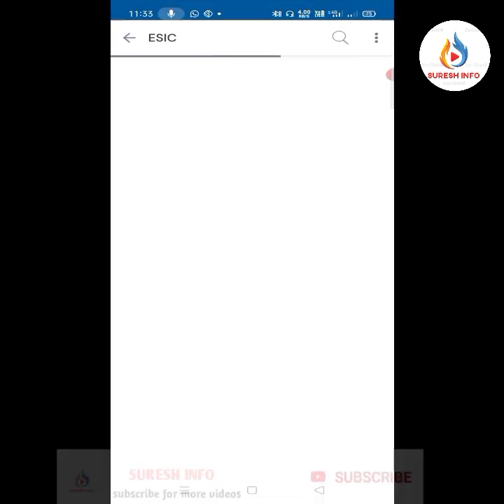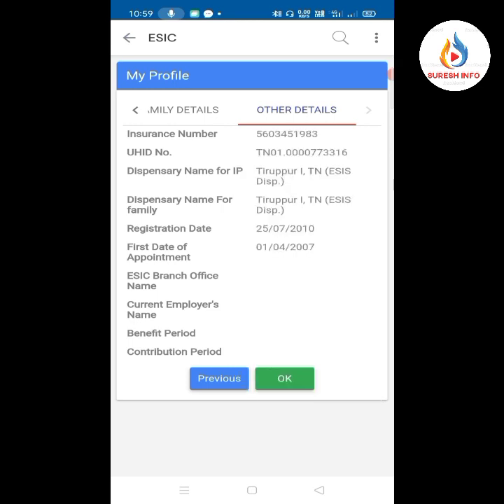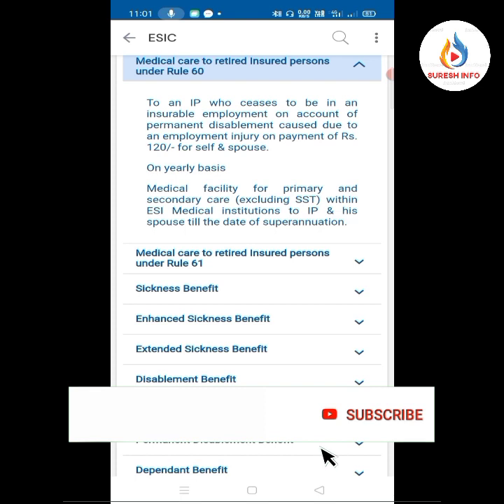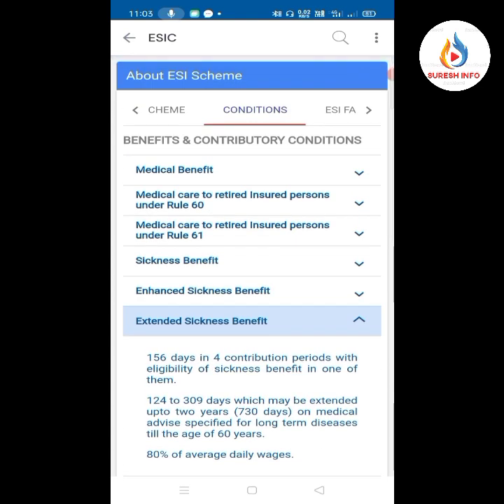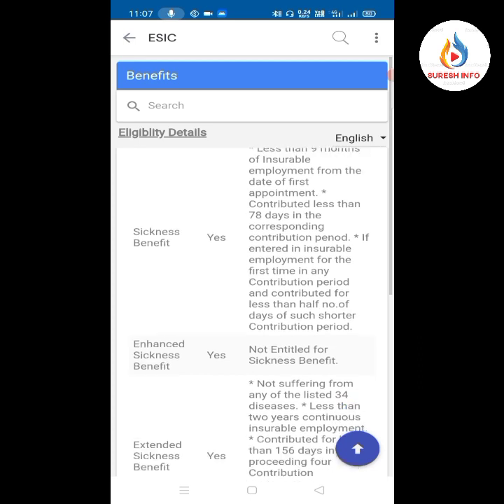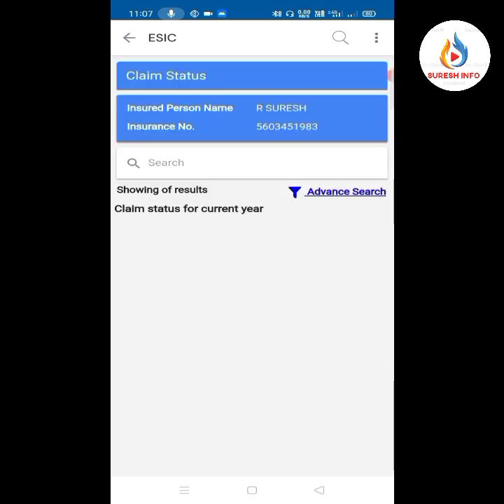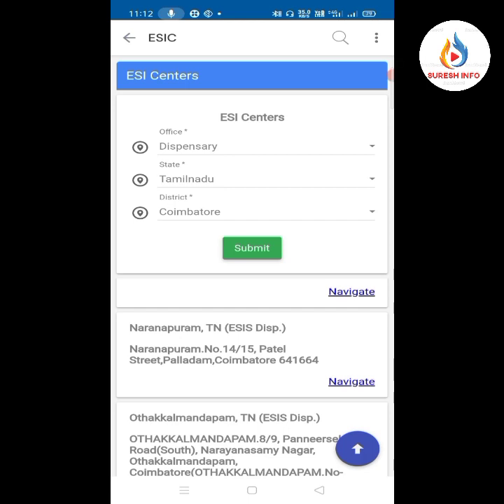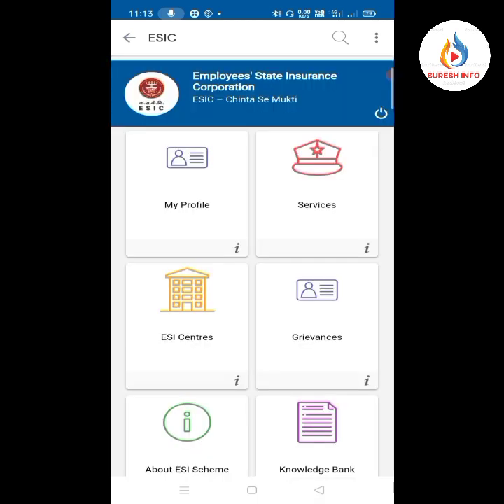How to login ESI portal in Umang App | Umang App review | SURESH INFO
இந்த வீடியோவில Umang ஆப் லாகின் செய்வது மூலம் நம்முடைய இஎஸ்ஐ லாகின் செய்து நம்முடைய அடிப்படை விவரங்கள் தெரிந்து கொள்வது மற்றும் பங்களிப்பு விவரங்கள் தெரிந்து கொள்வது மேலும் பல்வேறு முக்கிய விவரங்கள் இந்த பதிவின் மூலம் தெரிந்து கொள்ளலாம்
esi contribution details in Umang app
ESIC entitlement of benefits check
how to check ESI eligibility details in Umang app.
We can find ESI branch offices regional offices sub regional offices dispensaries ESI hospitals throughout India in one app
Umang app is most useful for IP